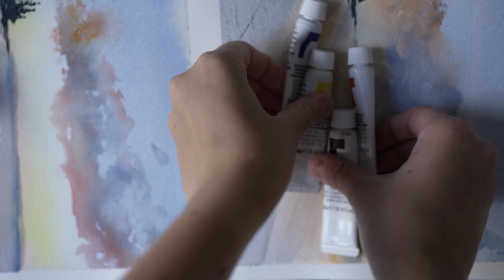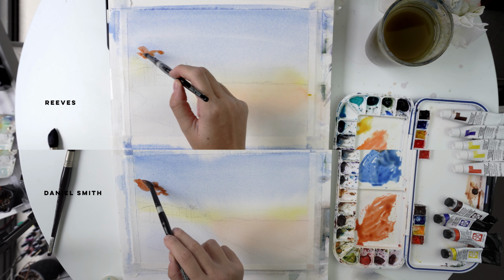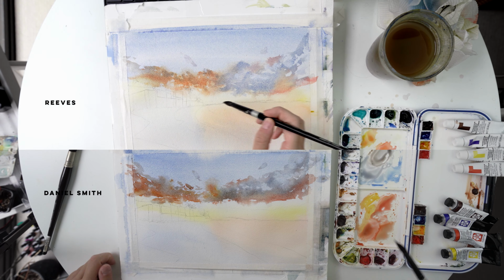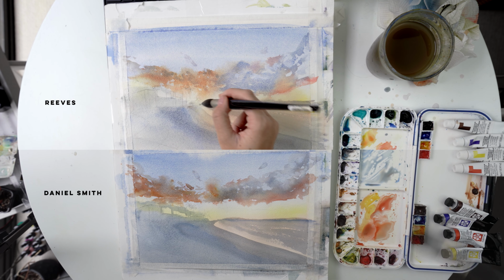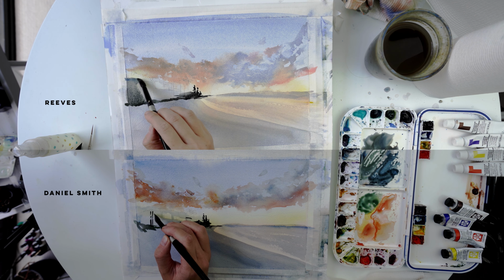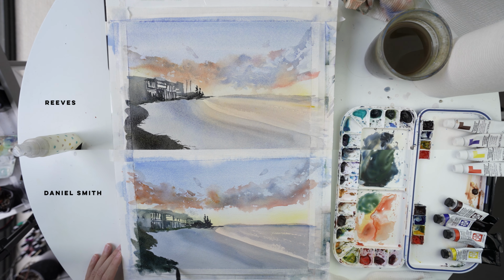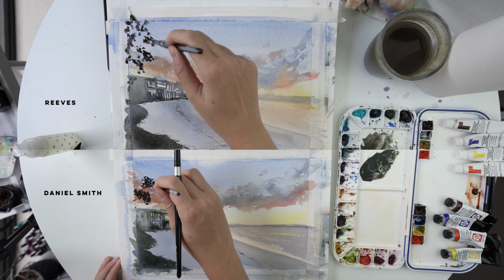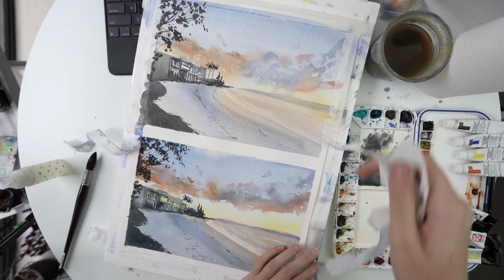Do you need artist-grade watercolour paint? (Cheap vs expensive test)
In this video, I do a comparison between cheap and expensive watercolour paint. On the cheap end, we have Reeves watercolour paint, and on the expensive end, it's Daniel Smith. The results surprised me!

00:00 Intro
00:36 The test
05:22 Final look